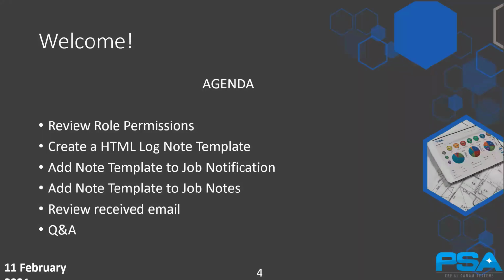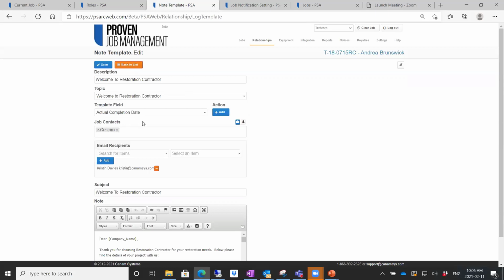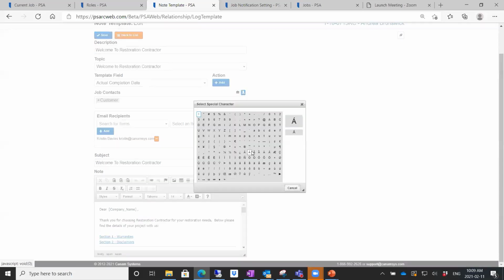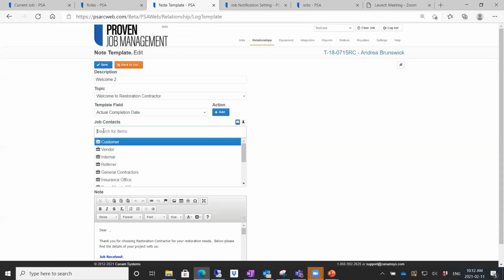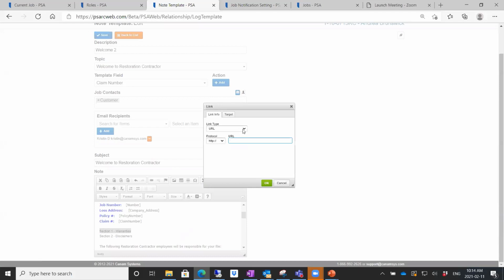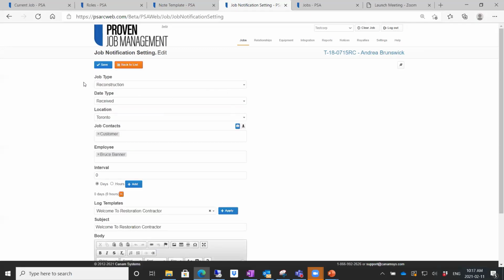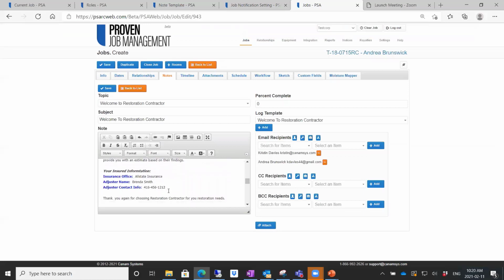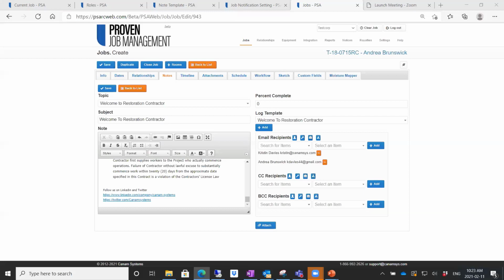Proven Job Management HTML Job Note Templates